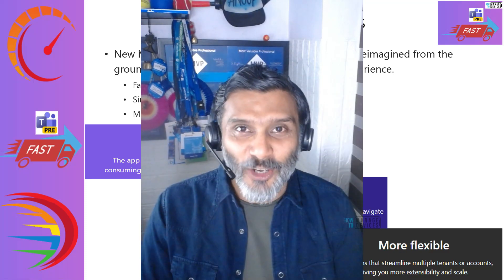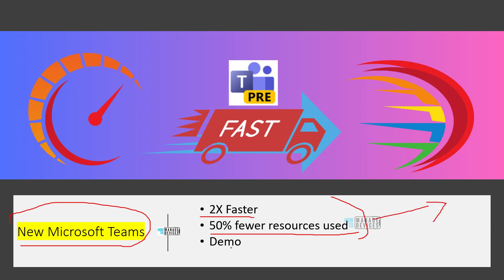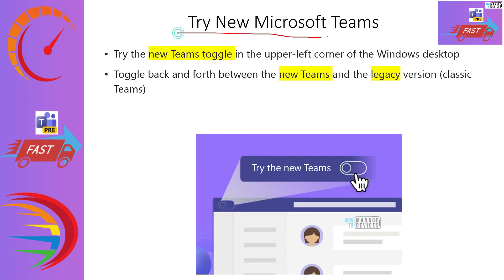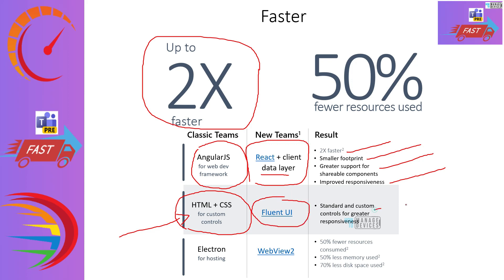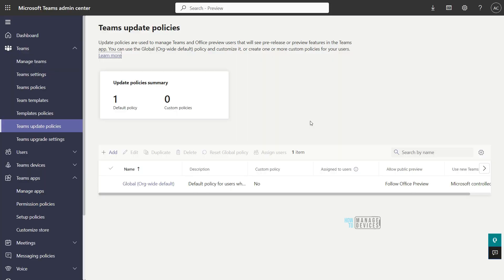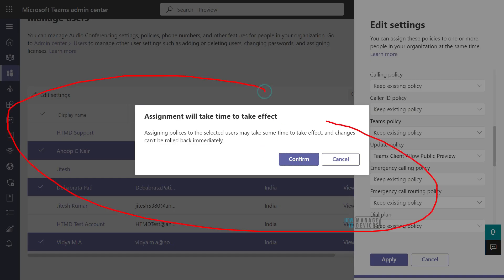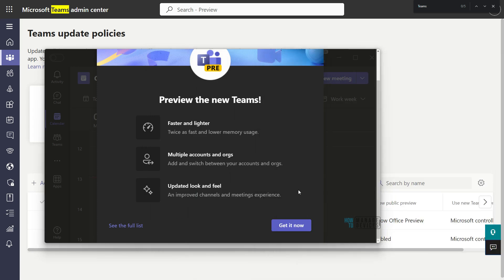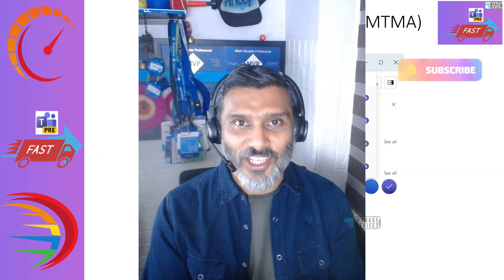New Microsoft Teams Client Experience Teams Admin Center Policy for New Client Rollout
In this video, let's learn more about New Microsoft Teams Client Experience Teams Admin Center Policy for New Client Rollout.

New Microsoft Teams
2X Faster
50% fewer resources used
Demo

New Microsoft Teams Features:

The preview release of the new Microsoft Teams desktop app on Windows was reimagined from the ground up for a faster, simpler, and more flexible experience. Read more below.

Faster

The app will be twice as fast while consuming up to 50% fewer resources.

Simpler

A more polished, responsive UX that’s easier to navigate and get more done.
More flexible

Innovations that streamline multiple tenants or accounts, giving you more extensibility and scale.

Faster The app will be up to twice as fast while consuming up to 50% fewer resources
Simpler A more polished, responsive UX that’s easier to navigate and get more done
More flexible Innovations that streamline multiple tenants or accounts, giving you more extensibility and scale

Teams Performance at Launch

Years of research, benchmarking, and prototypes helped us find the right modern tech to deliver a high-performing Teams app that’s also more secure and easier to manage.
In the new Teams, users can switch between apps, respond to chat messages, and join meetings and calls more quickly while using less battery and memory.
Performance enhancements, which embrace open-source code as part of our development commitment, include:
Improved meeting quality and craft for more efficient meetings
Partial data model to improve screen rendering

Try New Microsoft Teams

Try the new Teams toggle in the upper-left corner of the Windows desktop
Toggle back and forth between the new Teams and the legacy version (classic Teams)

Features Available

Activity feed
Chat
Calls, including regular calls and Teams-to-Teams calls
Meetings, including meeting start notifications, custom backgrounds, and PowerPoint Live
Teams and channels, including the new channels experience
Support for multiple work accounts and tenants
Downloading, uploading, and viewing files, as well as the Files tab in chats and channels
Apps, including 1st party apps, such as Approvals and Tasks, and Microsoft 365 apps, such as Microsoft Viva

Features Coming Soon

Mac, VDI, EDU, and web platforms
Special clouds (GCC-High, DoD)
Advanced calling features, such as call queues and reverse number lookup
Advanced meeting features, such as breakout rooms and 7×7 video
Teams and channel creation, cross-posting, and channel announcements
Search in chats and channels
Files app, 3rd party apps, and Line of Business (LOB) apps

2X Faster and 50% Fewer Resources used

2X faster2
Smaller footprint
Greater support for shareable components
Improved responsiveness

Standard and custom controls for greater responsiveness

50% fewer resources consumed
50% less memory used
70% less disk space used

Encourage users to switch using the toggle  they can always switch back

The new Teams is a big deal, but switching isn’t. Users can easily try it by flipping the toggle in the upper-left corner of the app. They can always switch back using the same toggle before the app is enabled by default.

Steps for admins

Determine the new Teams release type for your org:
Public Preview: the toggle is available now
Targeted release: the toggle will be available in April 2023
General availability: opt in to the new Teams using the Teams update management policy and select which users should see the toggle
Promote and educate users about the new Teams and toggle

Multi-Tenant Multi-Account (MTMA)

With Multi-Tenant Multi-Account (MTMA) support in the new Teams, users can more efficiently sign into multiple work or school accounts (or as a Guest in other organizations) without signing in on multiple web browsers.

Steps for admins
Review your tenant policies:
Guest access
External access
Check out the feature comparison table for quick reference
Remind users of these sharing features to ensure secure collaboration

Pro Tip: You can always keep classic Teams running in a web browser window for quick and easy access if you find yourself switching frequently.

Personalize each account and organization with a color theme to quickly recognize which workspace you’re in.

Flip the toggle in the upper-left corner to switch from classic to new Teams. Users can always switch back using the same toggle in the new experience.

Set priority notifications allows you to choose which notifications are allowed while do not disturb is on. Select the Add apps button and add Microsoft Teams (work preview) to your app list.

Notifications in Windows must be turned on for users to receive any notifications and calls

Expanded infrastructure that helps ensure changes are optimized for performance